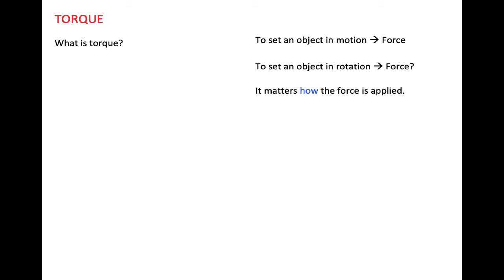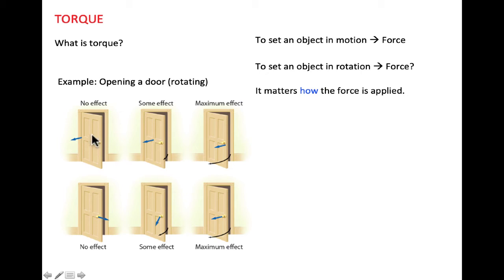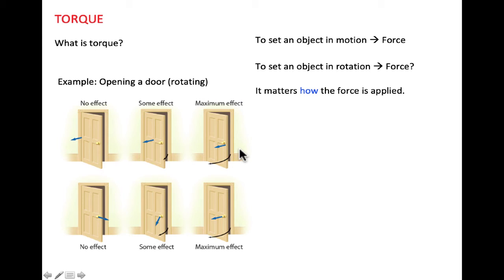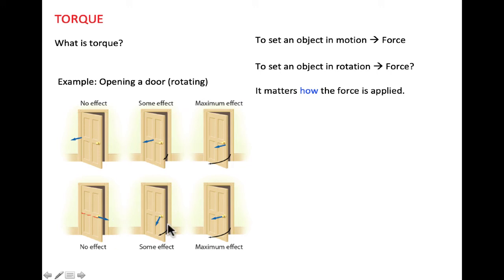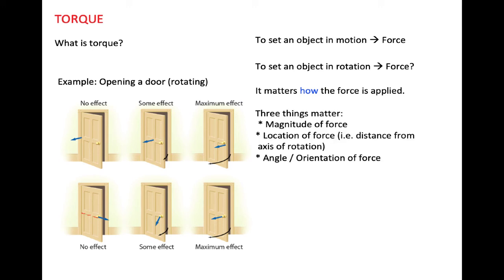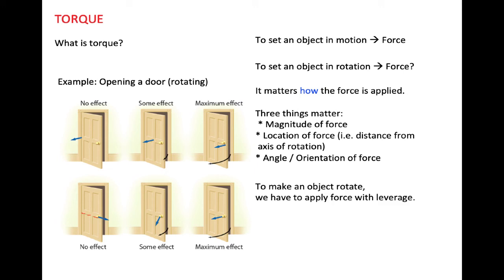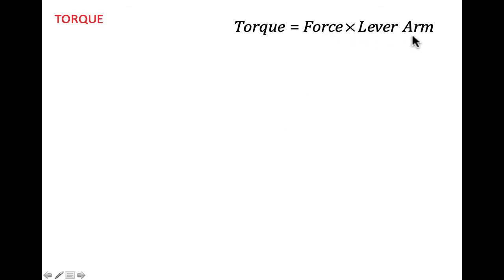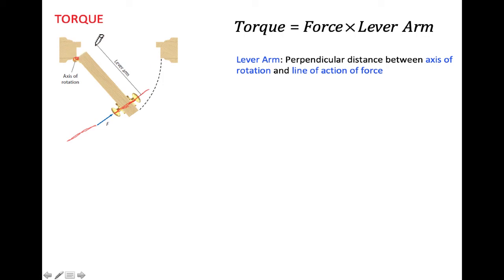AP Physics 1 - Torque 1